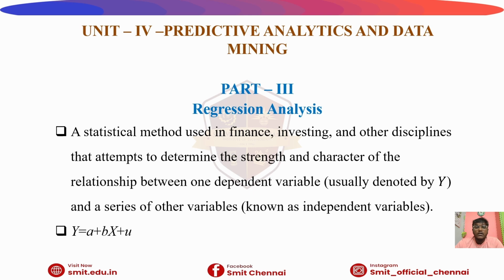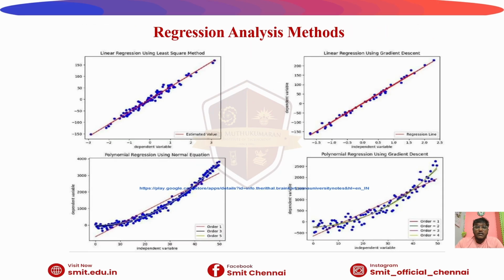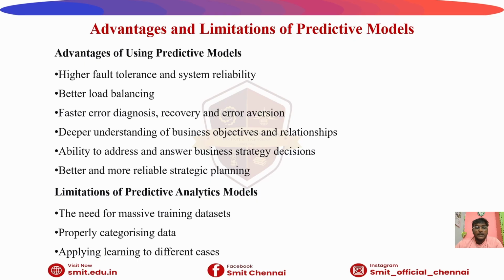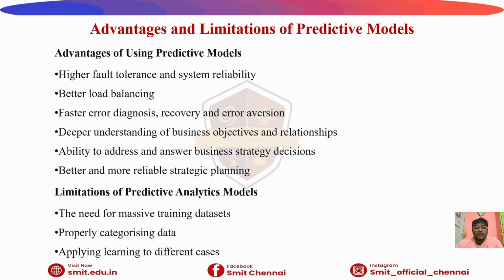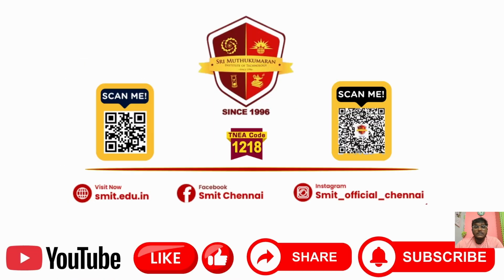MB25202 - Business Analytics Unit 4 (Part III) | Regression & Classification Models | MBA 2025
Welcome to Part III of Unit IV - Predictive Analytics and Data Mining. This video covers regression analysis, classification models, and their advantages and limitations.

📌 Topics Covered:
Regression Analysis Methods
Classification Model
Advantages of Predictive Models:
Fault tolerance, load balancing, error diagnosis
Better strategic planning

Limitations:
Massive training datasets needed
Data categorization challenges
Application to different cases

🎓 For: MBA Students | Analytics Professionals
📂 Subject: MB25202 – Business Analytics | Faculty: Mr. Gokul G | Regulation: 2025